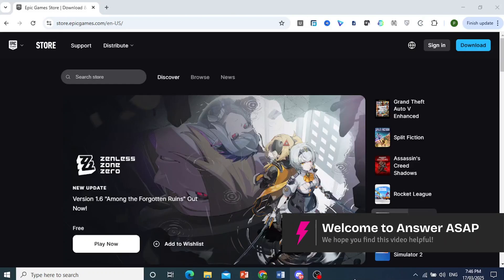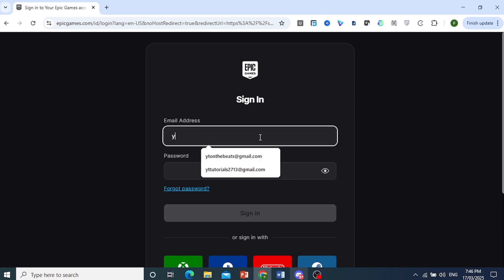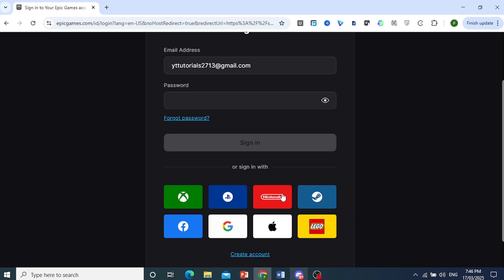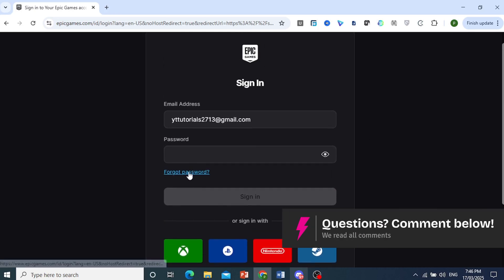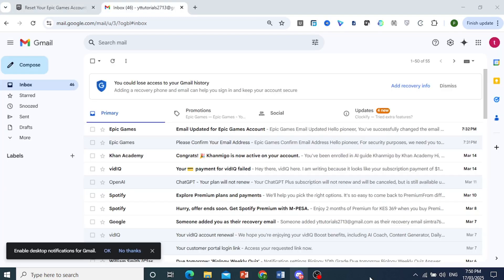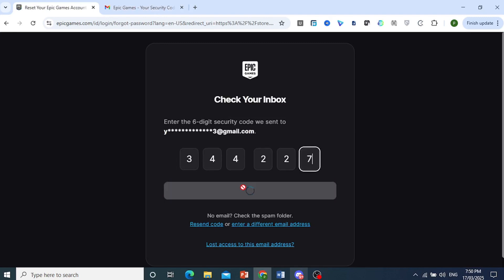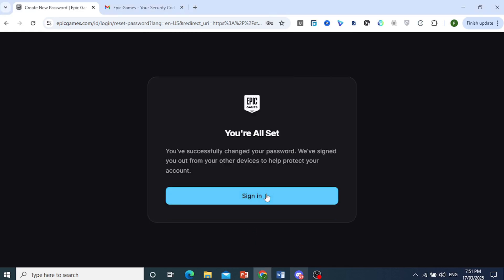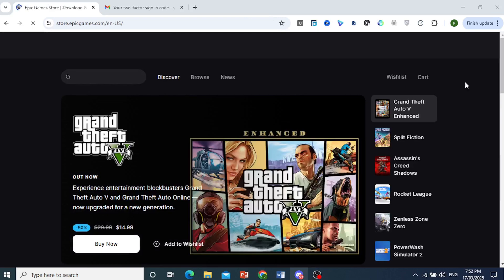How to RECOVER an Epic Games Account (Step by Step)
Lost access to your Epic Games account? This guide walks you through the account recovery process, including resetting your password, verifying your identity, and regaining control of your games. Follow these steps to restore your account quickly.